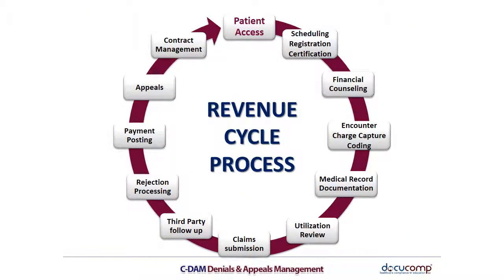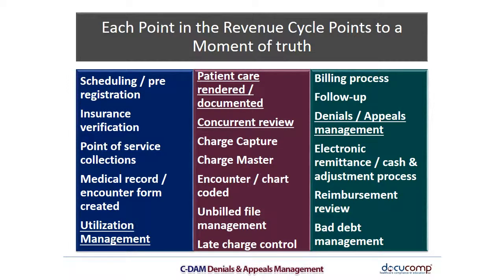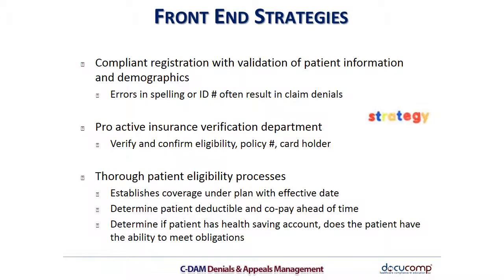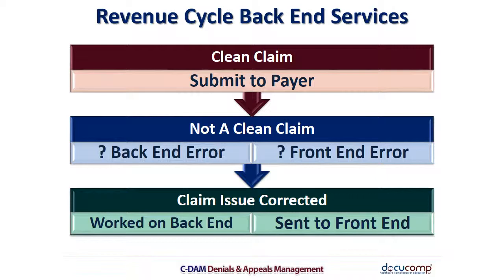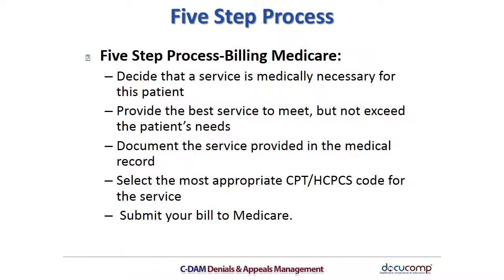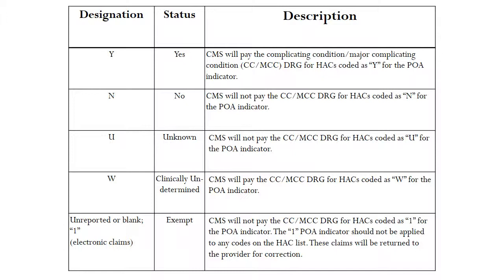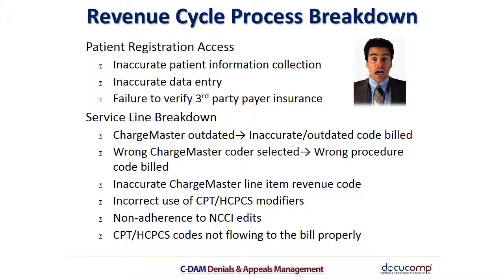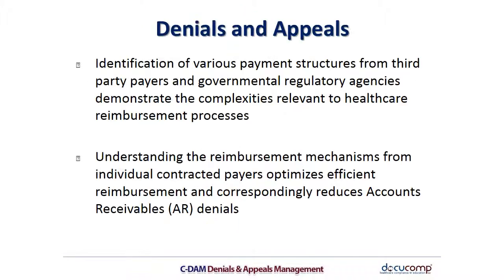CDAM SESSION 1 REVENUE CYCLE 2013 RevSize